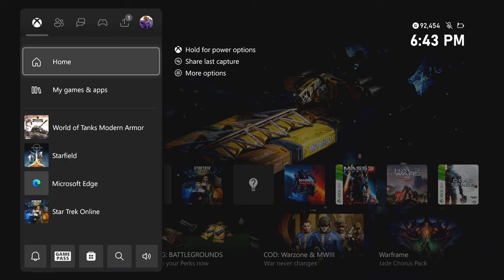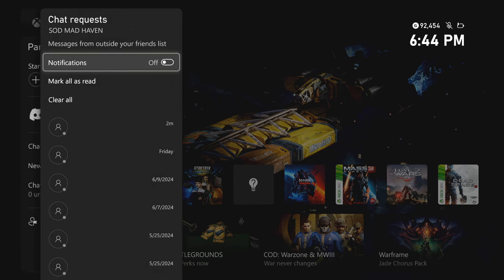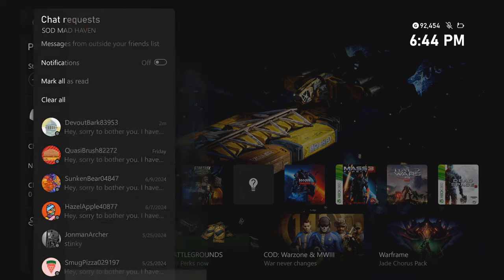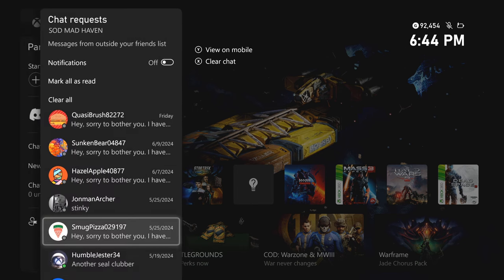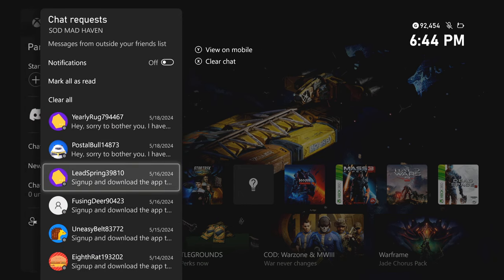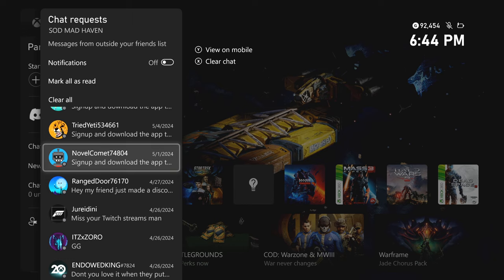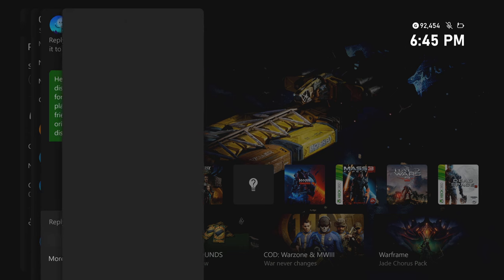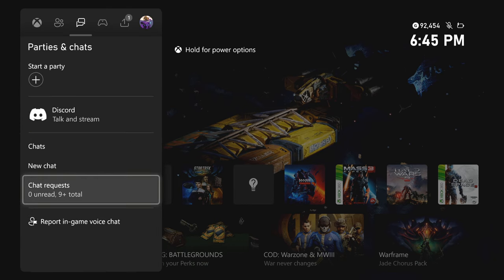Don't get scammed